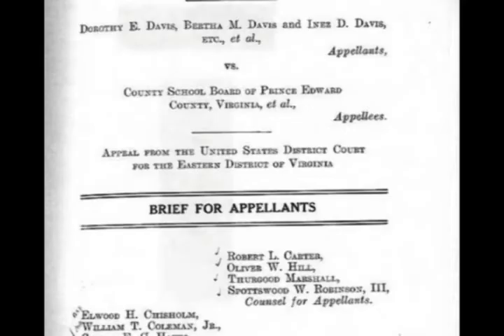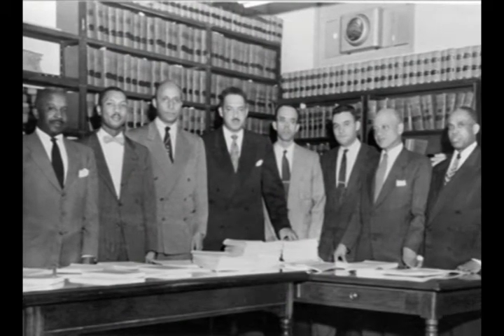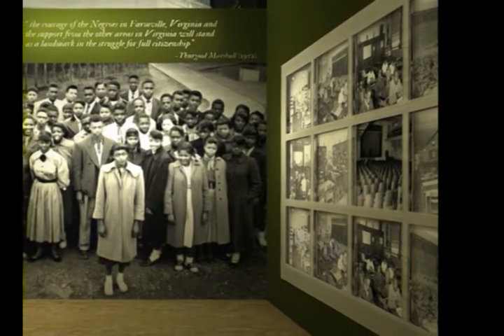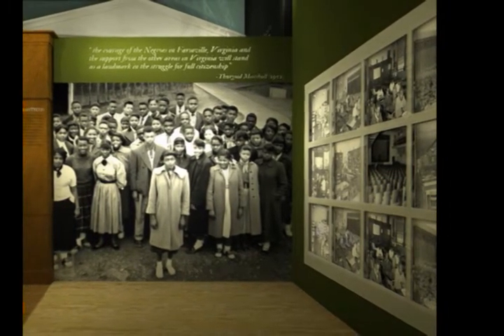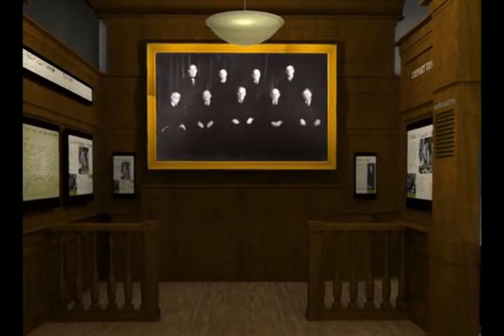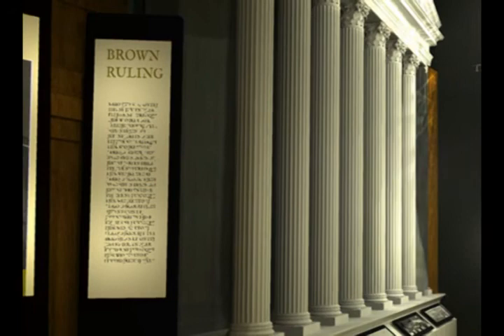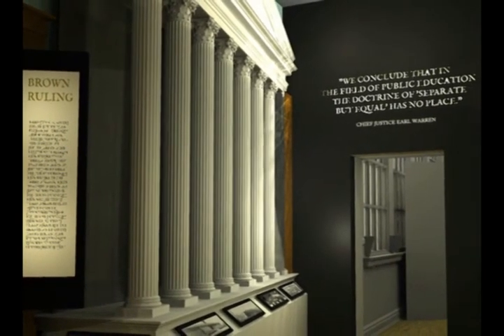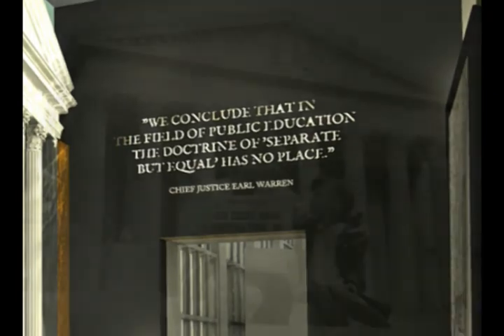Moton 2011 - Gallery 3 (Part 3 of 6)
Part three of six of a video produced by StudioAmmons highlighting the history of the Robert Russa Moton High School in Farmville, Va. StudioAmmons is currently overseeing building renovations and the design of permanent exhibits for the school, which will serve as the national center for Civil Rights in Education in Virginia.